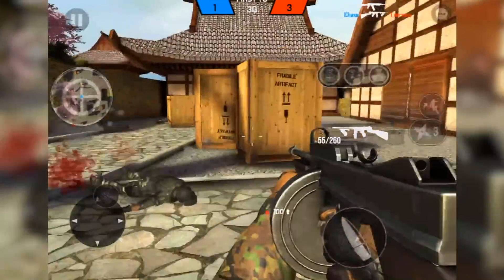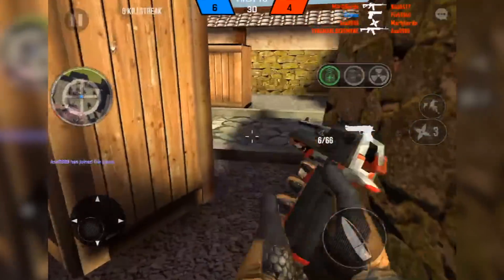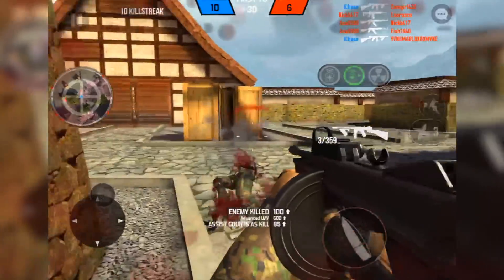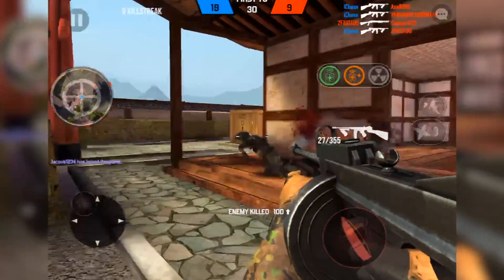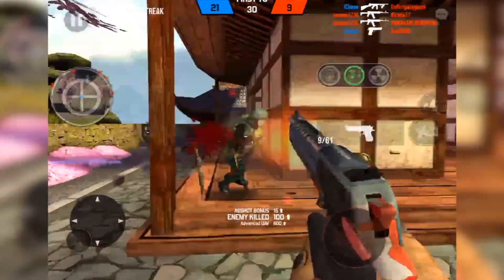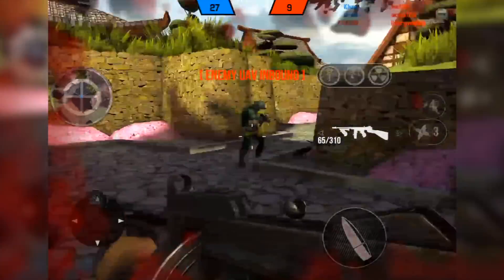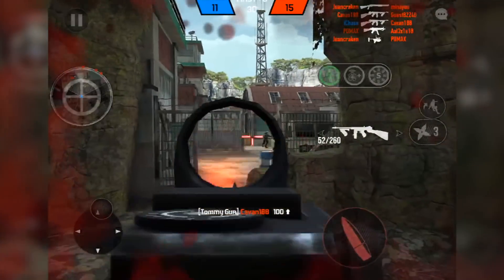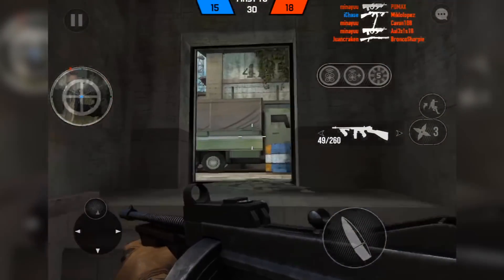Bullet Force - Tommy Gun Review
My comprehensive review / walkthrough of the Gold Exclusive Tommy Gun. New weapon in the latest update. I go through tips for the gun. Some OP Gameplay. And some dope music at the end.

Ato - 94 dreaming